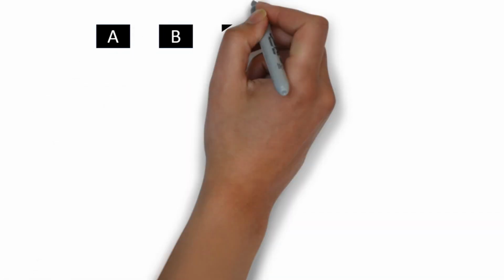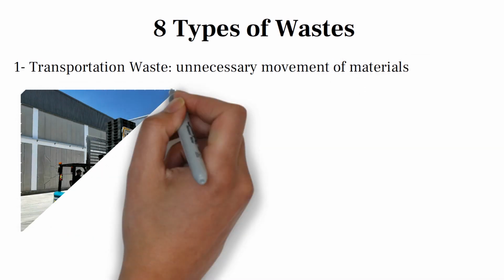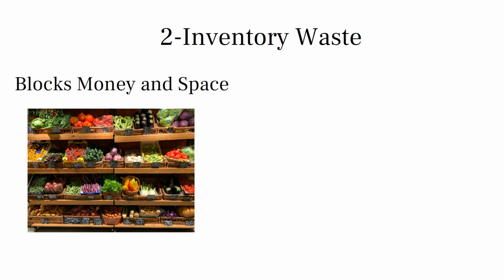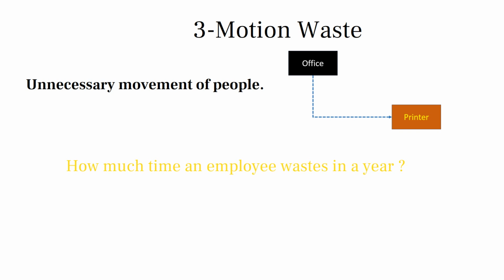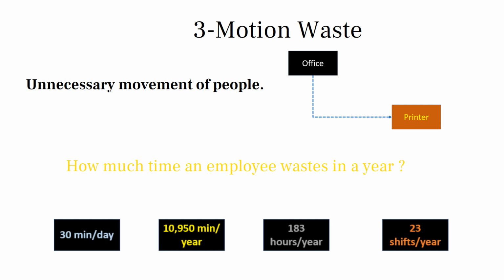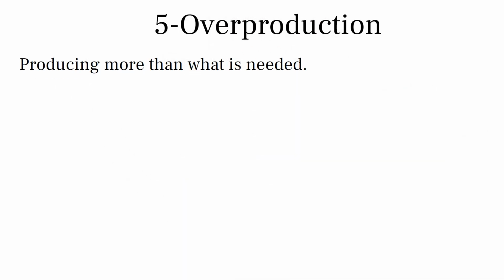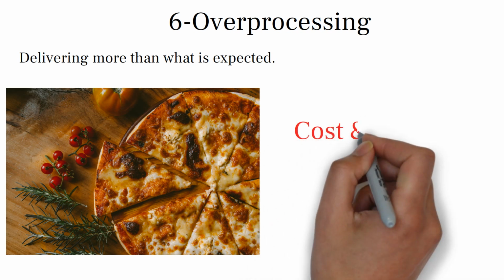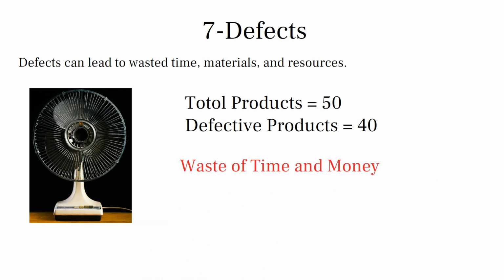Lean Manufacturing Explained | Lean Six Sigma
This video is about what is Lean in manufacturing and how to reduce 8 different types of wastes in production and manufacturing such as transportation, inventory, motion, waiting, overproduction, over processing, defects, skills.

Lean implementation improves the efficiency while keeping the quality of the product as it is. applying six sigma with lean is one of best possible solutions to optimize processes.